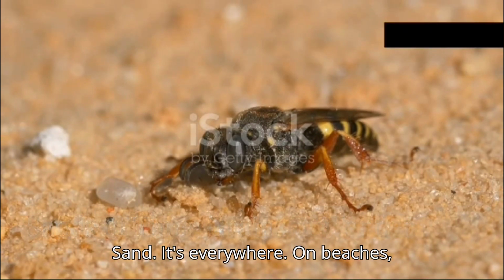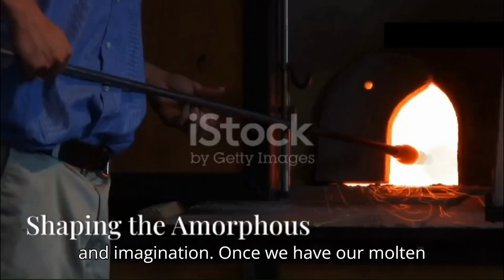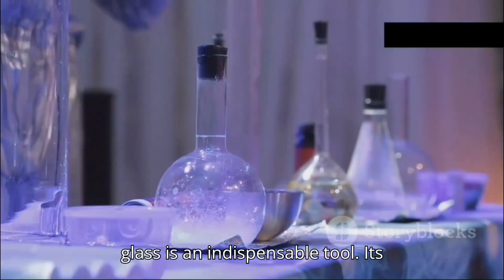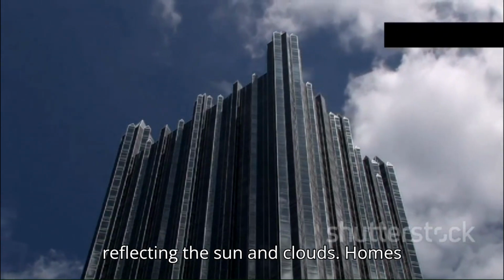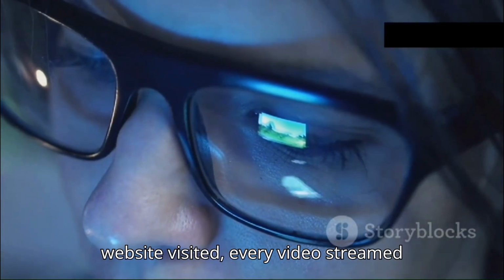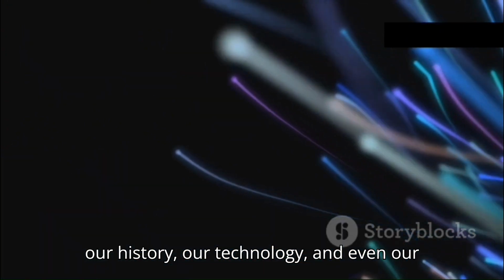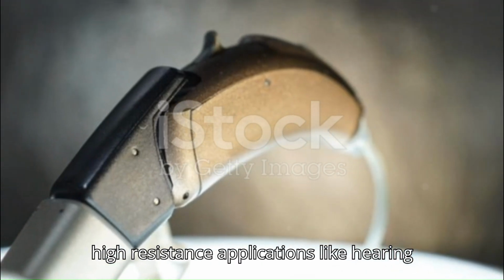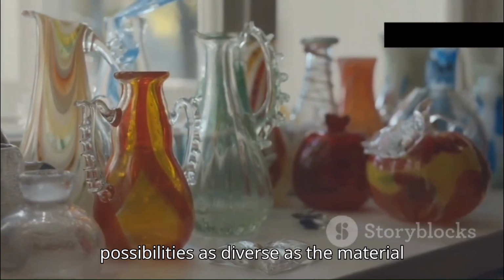The Art of Glass: Transforming Nature into Masterpieces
Dive into the captivating world of glass! 🌟 In this video, we explore the stunning journey from raw materials to breathtaking artworks. Discover the ancient techniques of glassblowing, the science behind its beauty, and how artists push the boundaries of creativity with this versatile medium. Whether you're a fan of intricate sculptures or mesmerizing stained glass, there's something here for everyone. Join us for a visual feast and learn why glass is truly a magical material!